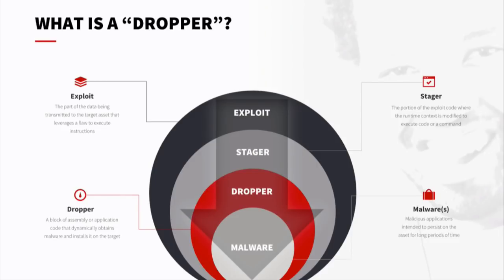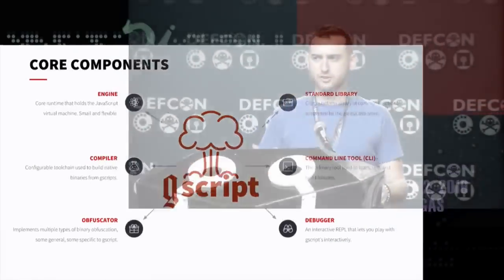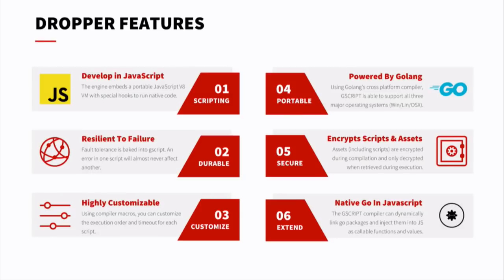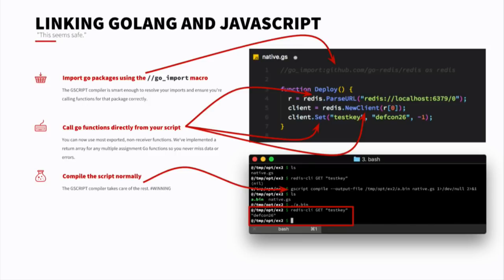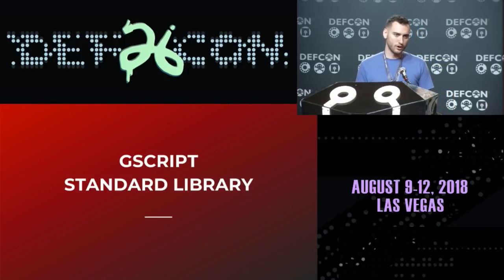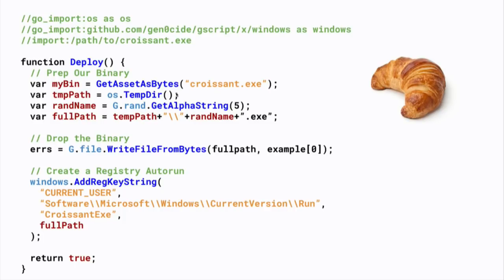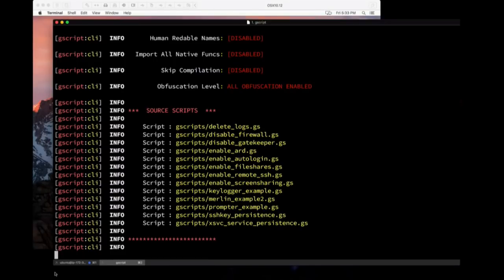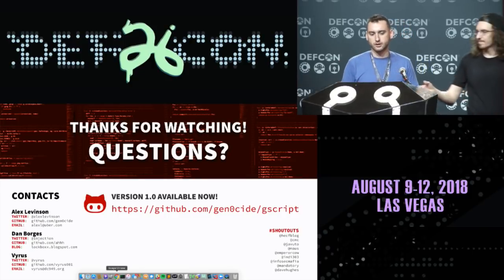DEFCON 26 - GSCRIPT